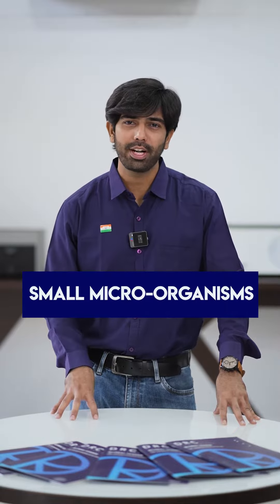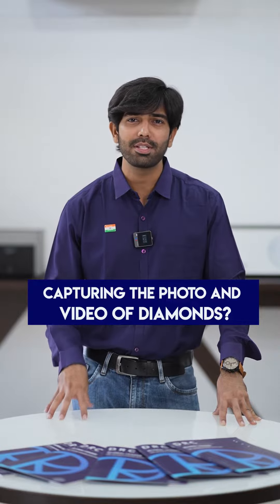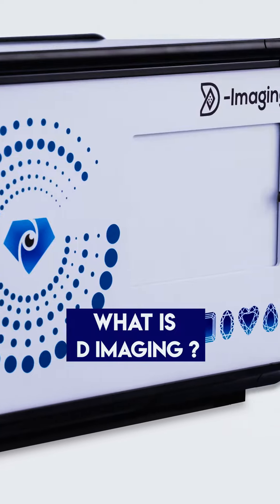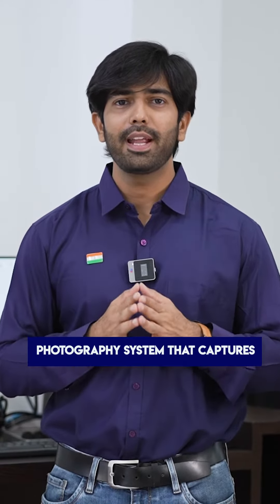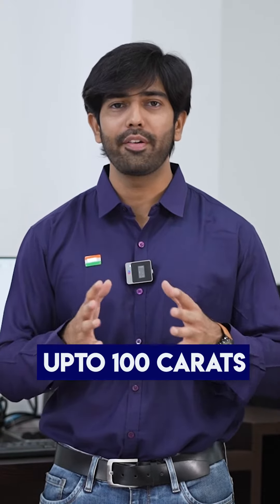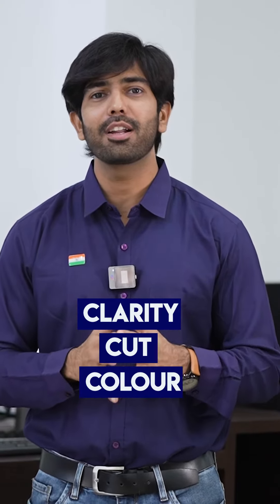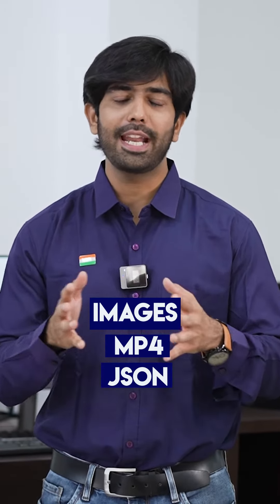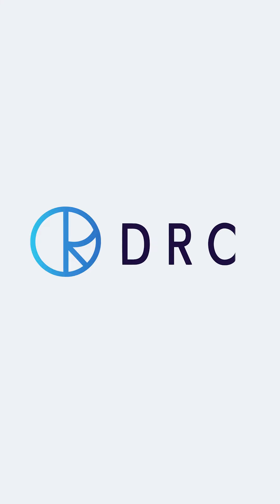DRC X Monkey Studios | Brand Communication | Reels, Shorts, Films, Ads, Digital Marketing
🌟 Embrace the Future of Digital Marketing with Monkey Ads & Studios 🌟 Based in the vibrant city of Surat, Gujarat, our agency is at the forefront of revolutionizing digital strategies for businesses of all sizes. Our expertise lies in crafting tailor-made solutions that drive growth and success.

🚀 Our Expertise:

SEO Mastery: Elevate your online presence with our cutting-edge SEO techniques, ensuring top search engine rankings and increased organic reach.
Social Media Excellence: Amplify your brand's voice on platforms like Facebook, Instagram and LinkedIn with our innovative social media strategies.
Web Development Innovation: From user-friendly websites to advanced e-commerce solutions, our web development team turns ideas into digital realities.
Creative Graphic Design: Our designers bring your brand's story to life with visually captivating designs.
Effective Online Reputation Management: We specialize in shaping and maintaining a positive online image for your brand.
Lead Generation Strategies: Our methods are focused on generating high-quality leads, fueling business growth and sales.

🌐 Discover More:

📞 Get in Touch:

Join us at Monkey Ads & Studios, where your brand's digital transformation begins. Reach out for a bespoke consultation and let's chart a path to success together.